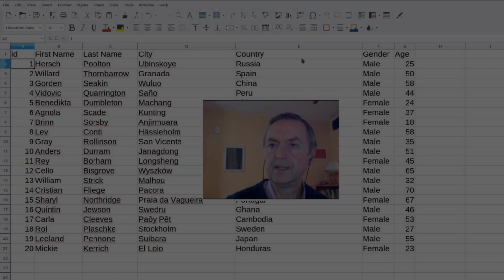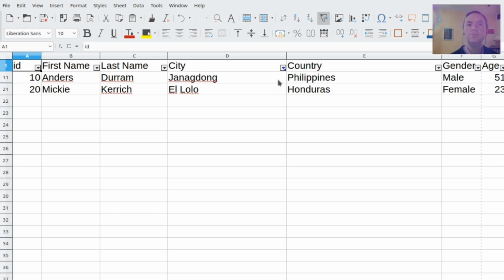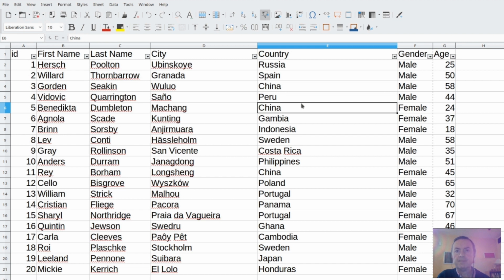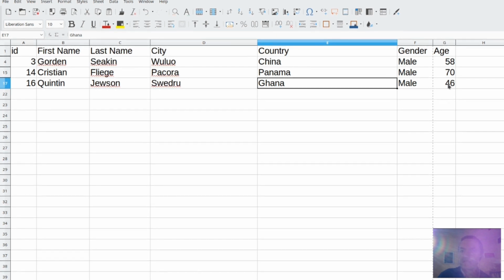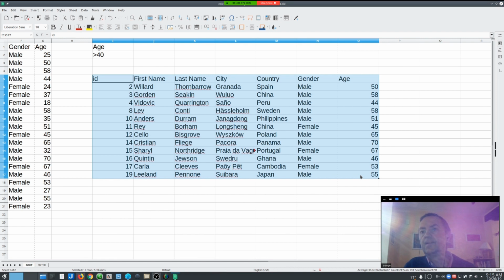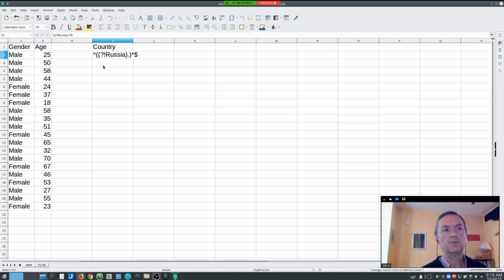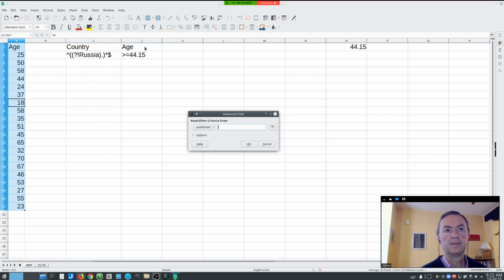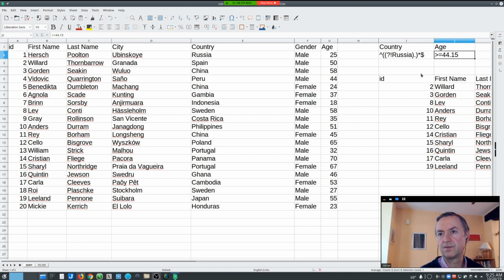LibreOffice Filtering - Serge explains how to use filters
Serge explains what filtering is and how to use it within LibreOffice's Calc spreadsheet application. We cover Autofilter, standard and advanced filtering.